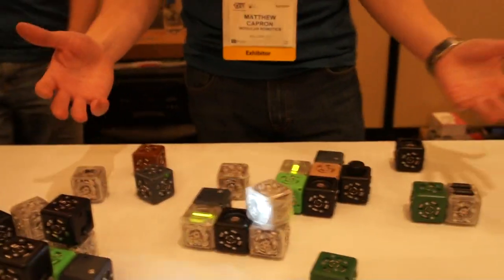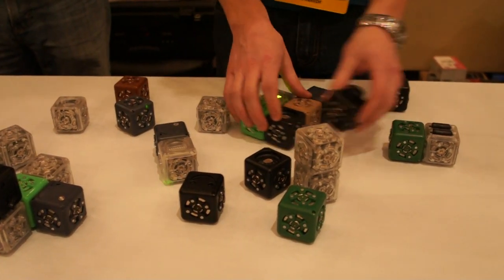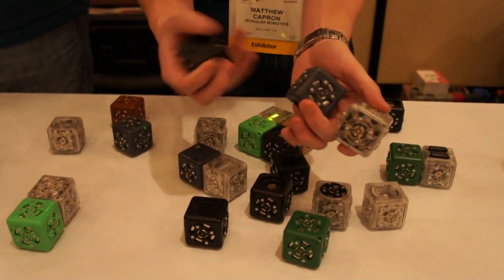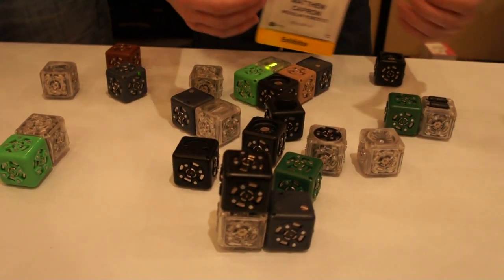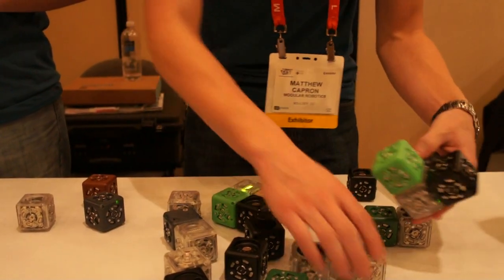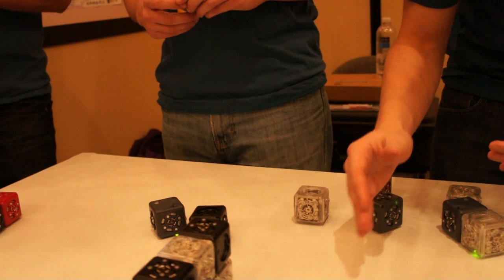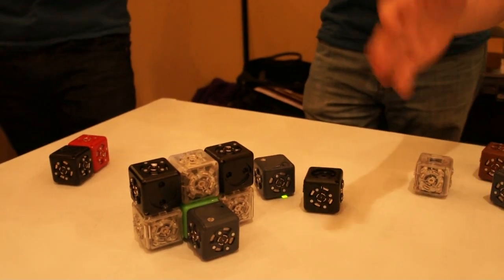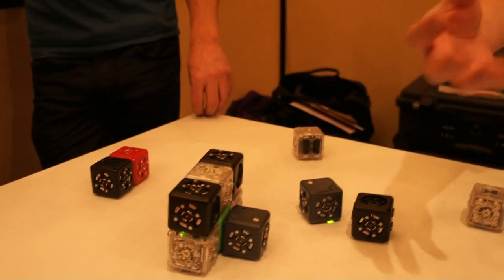Modular Robotics Cubelets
Snap-together robot blocks